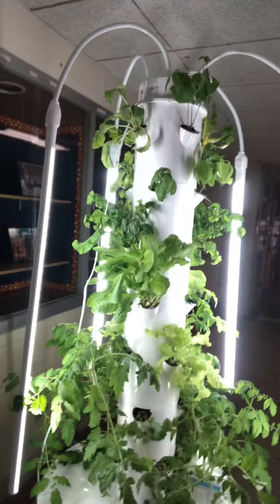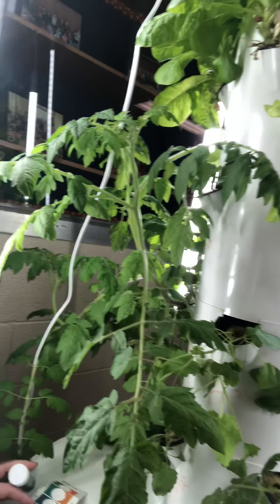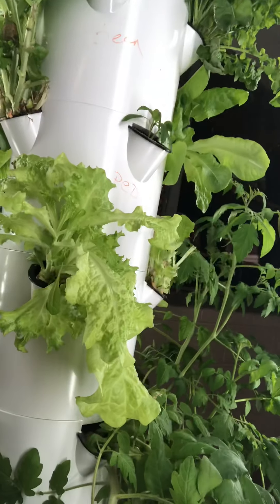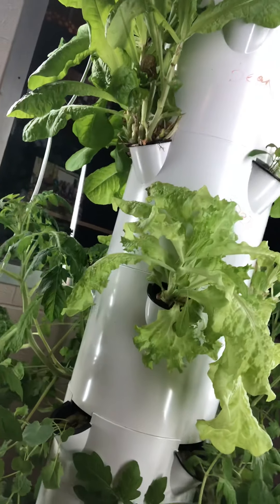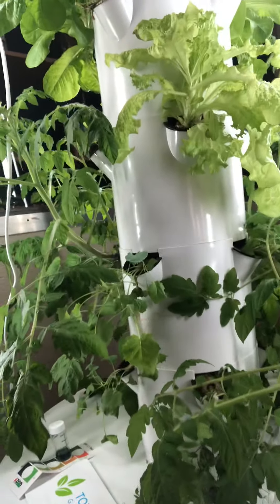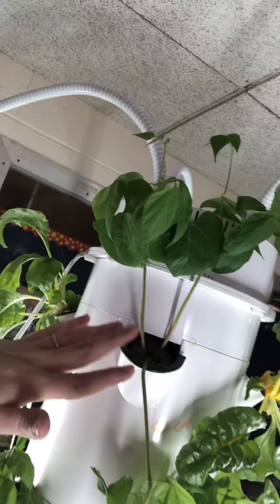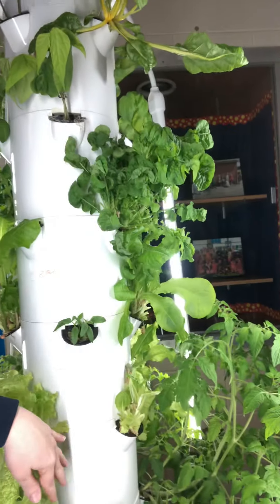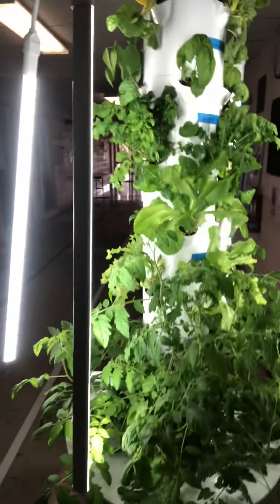Wyanet Tower Update